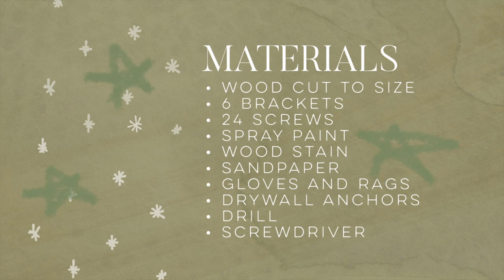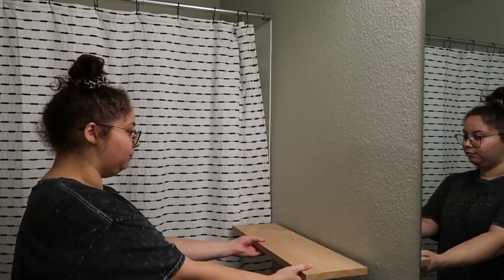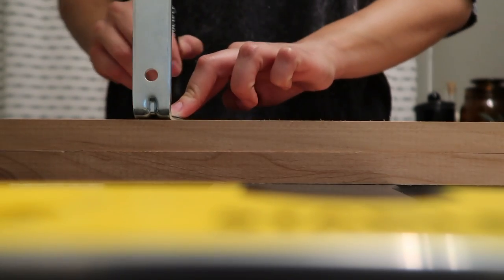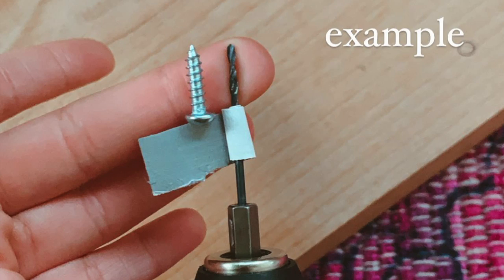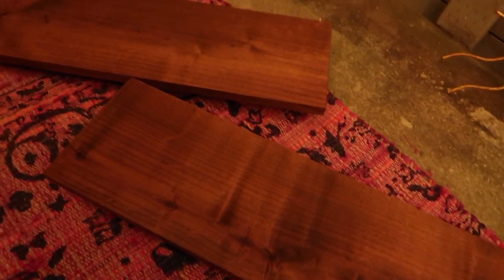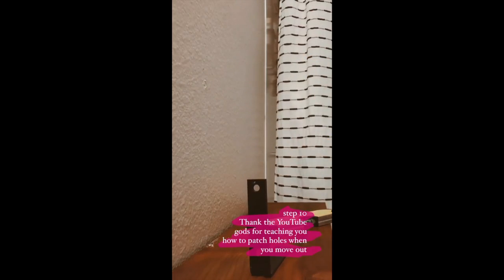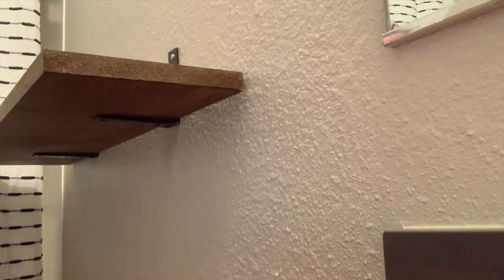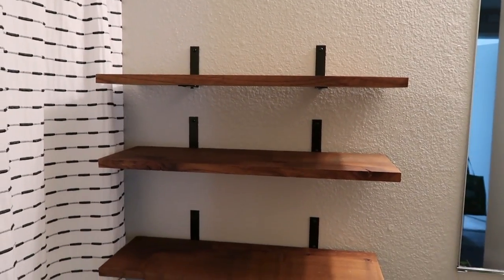MAKE FLOATING SHELVES WITH ME FOR $53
READ DESCRIPTION FOR STEPS

1. have wood precut to the desired size

2. mark where you'd like your brackets to go with a pencil. remember to drill on the side that will be facing the floor.

3. using a piece of tape mark off the length of the screw on drill bit. you'll want to use a drill bit that is a little thinner than the screws you plan on using. so its a snug fit when you install the screw but big enough so the screw won't split the wood. also make sure the head of the screw is big enough to not go through the bracket.

4. stain the wood
    - wear gloves!!! it might burn too lol and get everywhere. I like putting it on with a brush and rag. I stained one side and the edges then flipped the wood onto cans while drying so I could paint both sides right away. Let dry.

5. spray paint brakets to desired color. I recommend using a paint and primer in one that's meant to go on metal.

6. mark the center of the wall and the center of your board pre-drilled side up. match up the center of the wall with the center of your board. once level mark where the brackets will go by filling in holes with pencil.

7. install drywall anchors. I like to use my drill but most people use a hammer.

8. line brackets up with drywall anchors and screw into place.

9. one all the brackets are in, starting from the top shelf use your screw driver to secure wood to L- brackets.

10  STYLE!